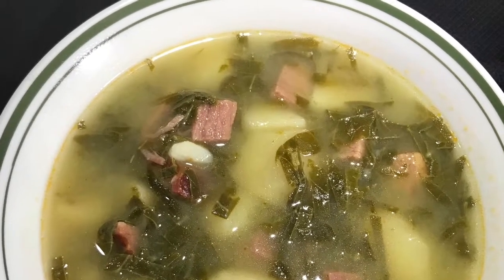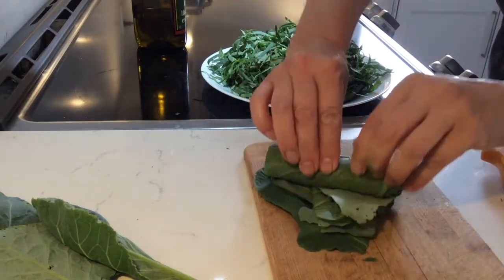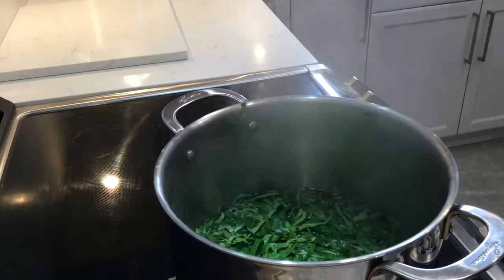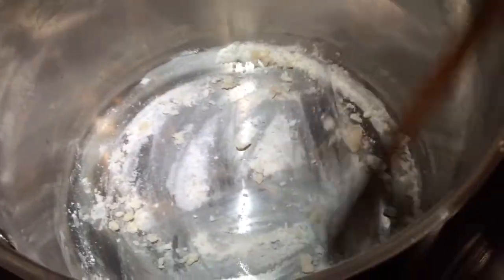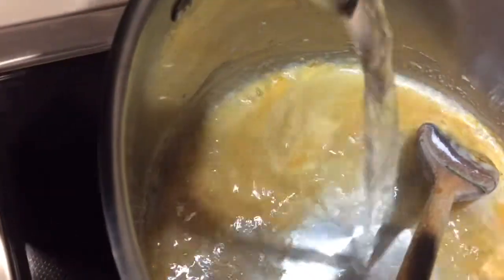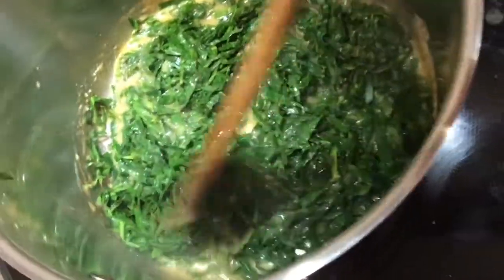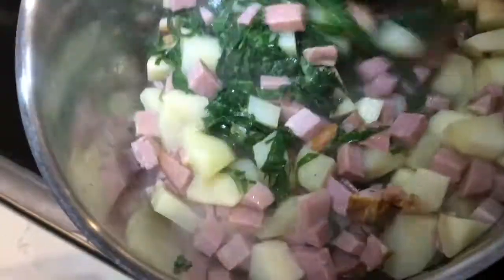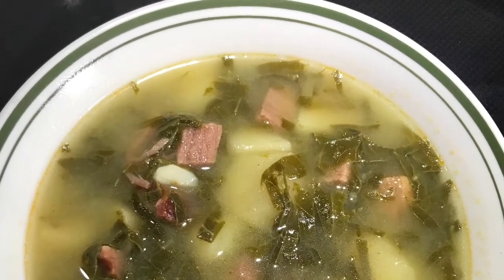Collards Soup/ Raštika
Dobrodošli svima! My name is Goga and I am here to show you how to make infamous Croatian recipes ;) For this video today I am going to show you how to make "Raštika juha".

VARIVO OD RASTIKE / COLLARDS SOUP

1 bundle of collards leaves
300 grams of smoked cooking ham
5 medium size potatoes
Tablespoon Oil
Tablespoon of Flour
1 teaspoon Red powdered peppers

Prepare collards leaves by removing stalks and rolling leaves into small roll to cut into noodle like shape.
Peel and cube potatoes.
Cube smoked meat
You will be blanching collards noodles with hot water, let it sit for few minutes then drain and rinse with cold water.
In the cooking pot start preparing zapršku ( browning flour on oil, add peppers and water to create soup base).
Then add collards, stir quickly with prepared mixture, salt to taste. Then add potatoes and meat. Stir all in and add water to pot to create soup.
Bring it all to boil, then cook on low temperature for half and hour or so , until potatoes are cooked.

AUDIO:
Chill Lo-fi Hip-Hop Beats FREE | Lofi Hip Hop Chillhop Music Mix | GEMN